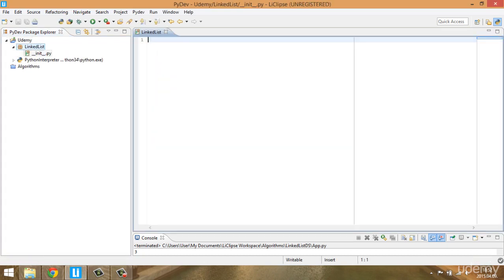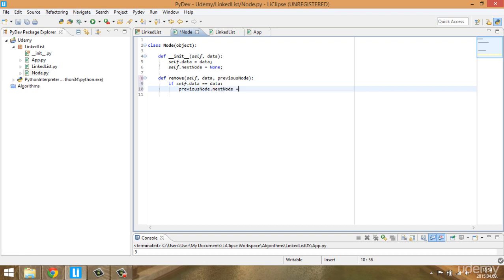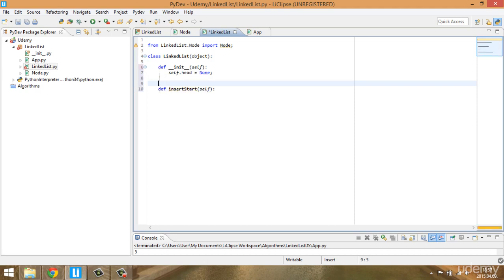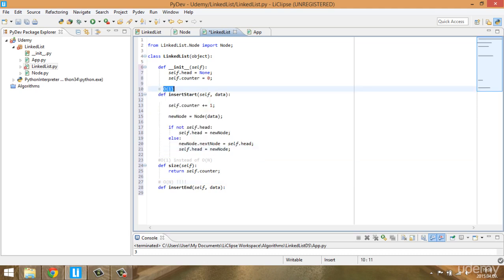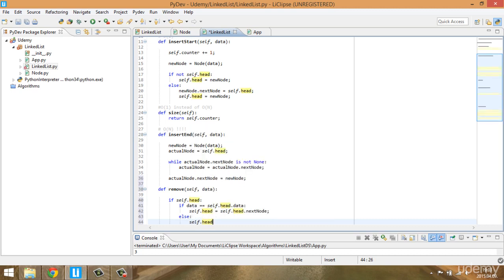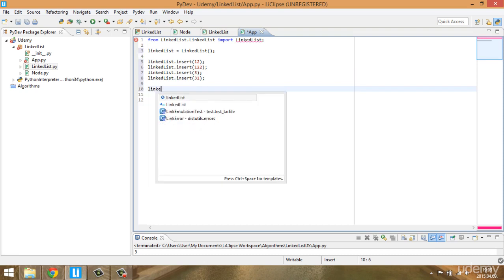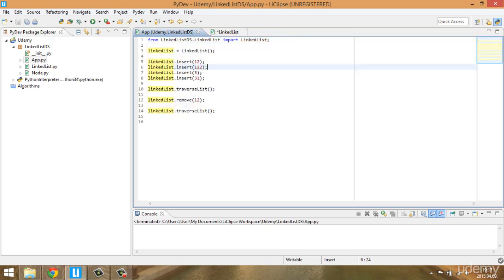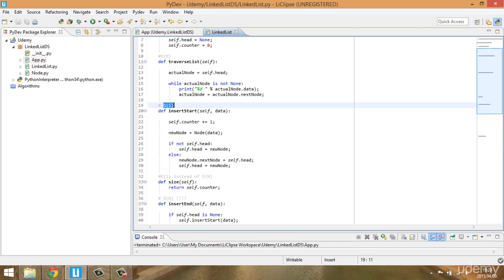002 Linked list implementation | Using Java | Using Python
using java and python .